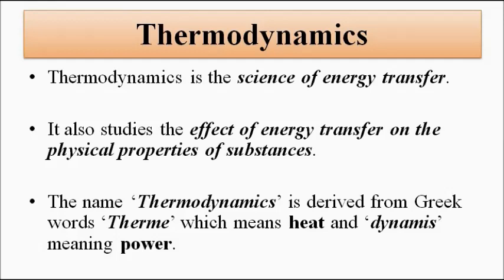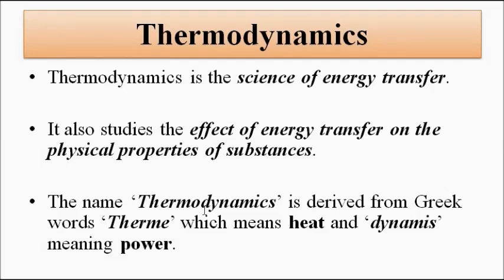Basic Introduction To Engineering Thermodynamics | Classical And Statistical Thermodynamics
In this video, we are going to discuss some basic introductory concepts related to engineering thermodynamics and also about classical and statistical thermodynamics.